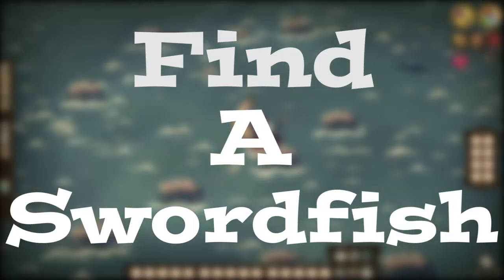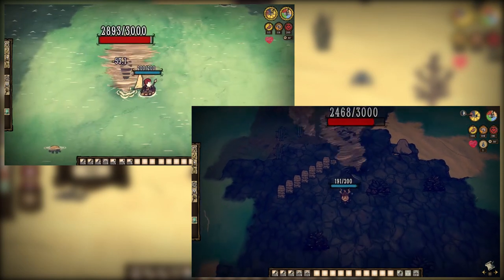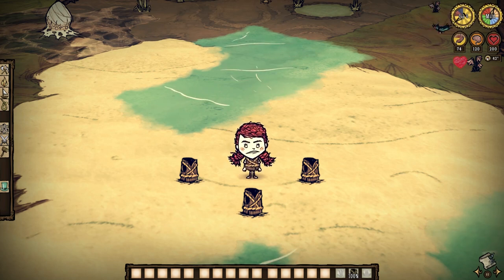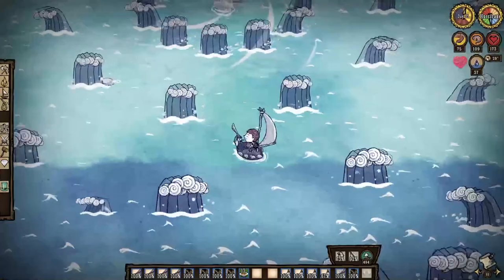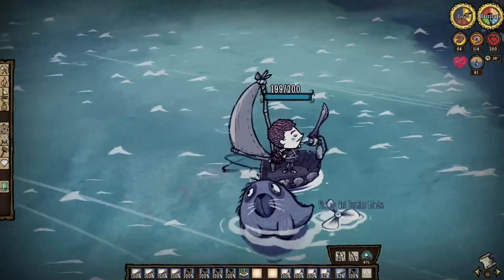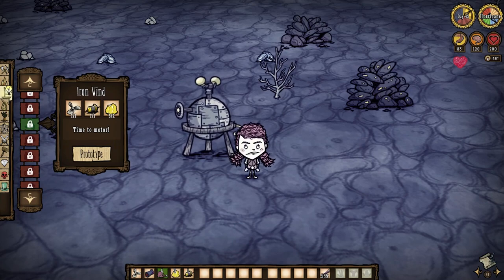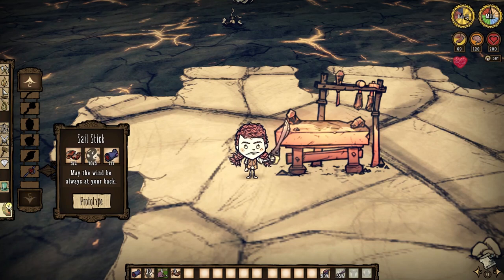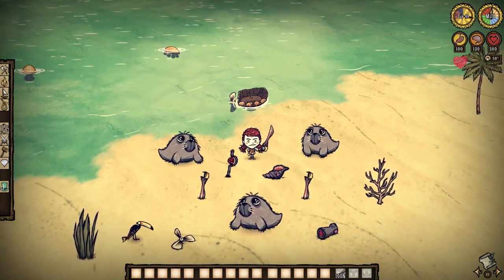Don't Starve Shipwrecked Guide: The Sealnado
The first of many big-bads on the high-seas! It's time to take down the Sealnado!

To Those Who Make It Possible:

Skyler (SkyGuy101) II Darktail11